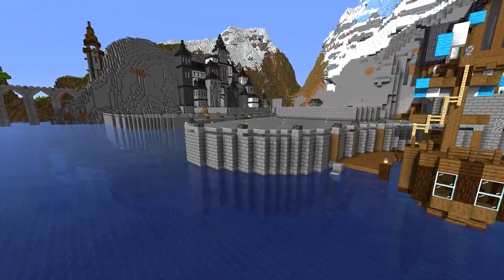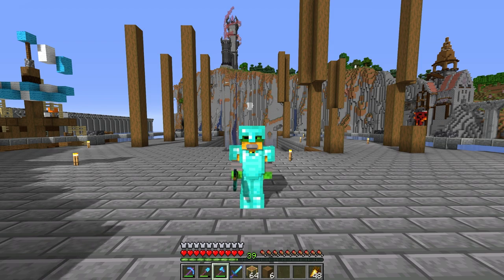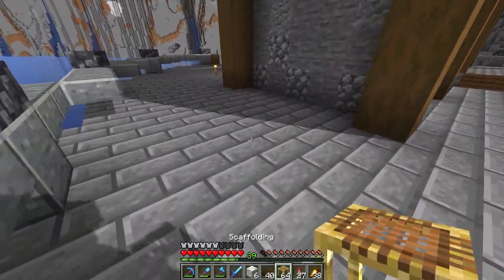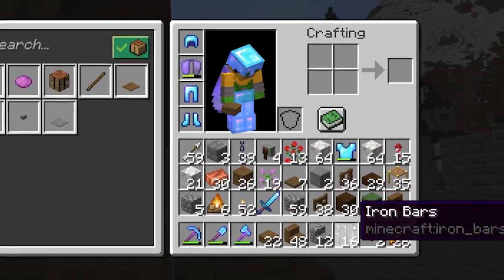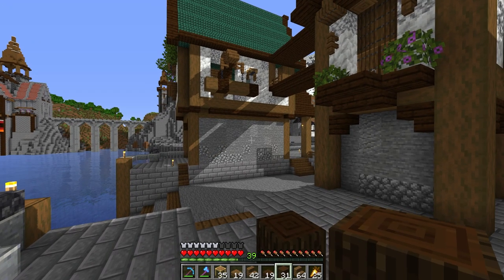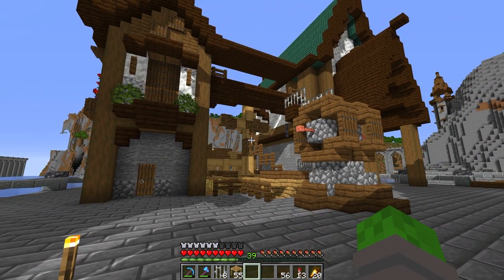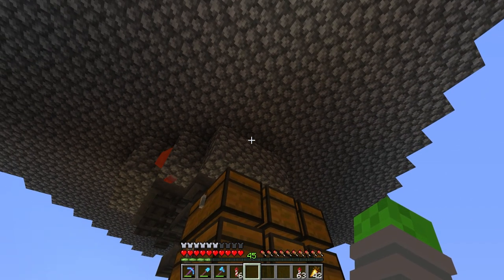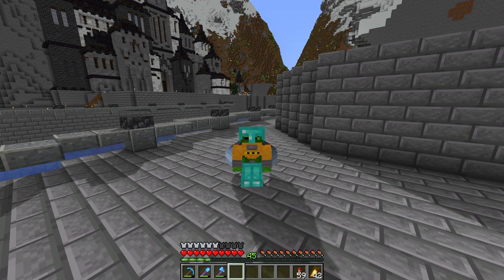⚓ I Built A DRY DOCKS For My Kingdom ⚓ | Minecraft Survival Kingdom Episode #23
Today we continue our Minecraft 1.18 Let's Play. We create a dry docks for ships to be built and repaired. Our minecraft survival kingdom build was definitely missing a dry docks for all these ship builds. I hope you all enjoy.

ABOUT ME
I'm a Minecraft Builder with a focus on building kingdoms. I create castles, ports, ships, houses, keeps, gates, and much more. My focus is to make entertaining content and also inspire you with your own builds. It'd be great to have you onboard.